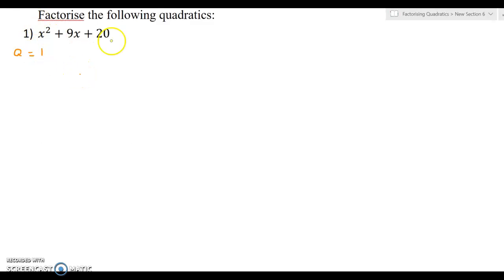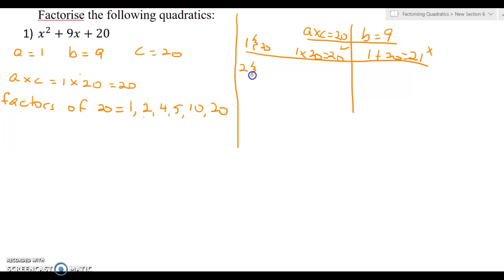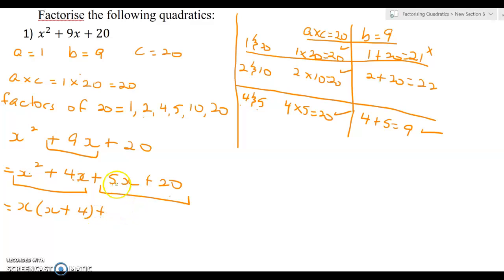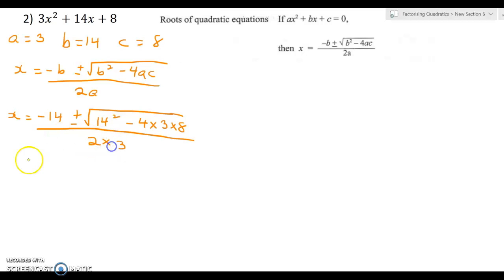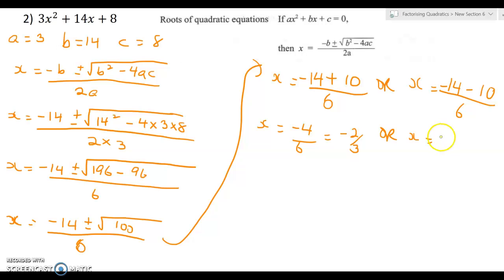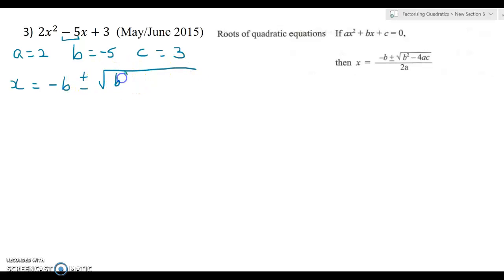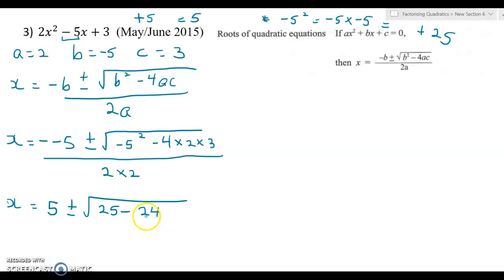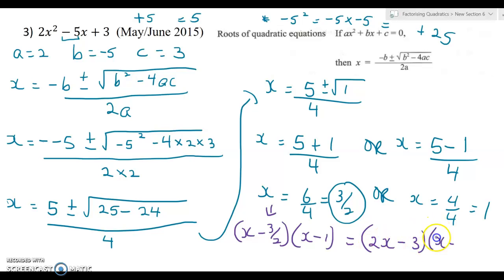Factorising Quadratics Part 4